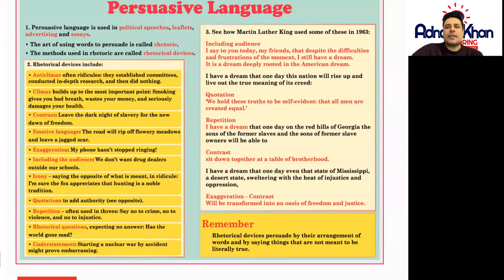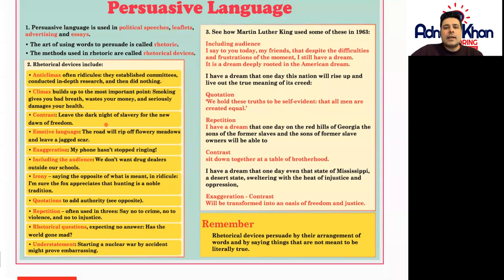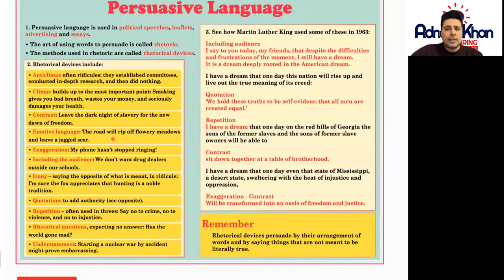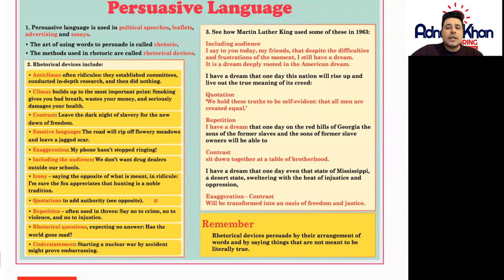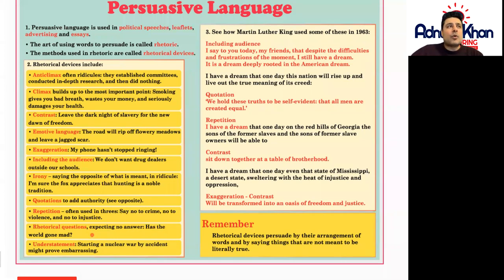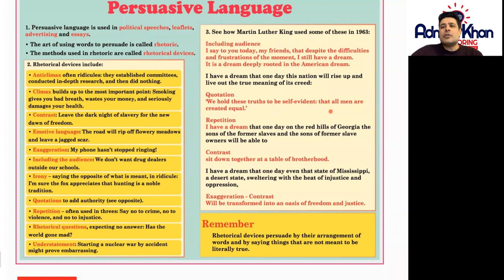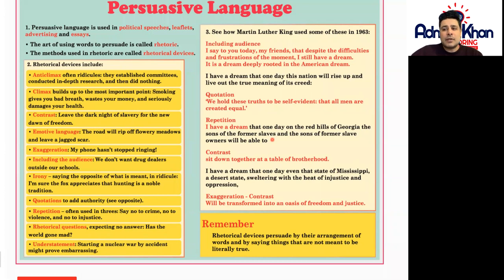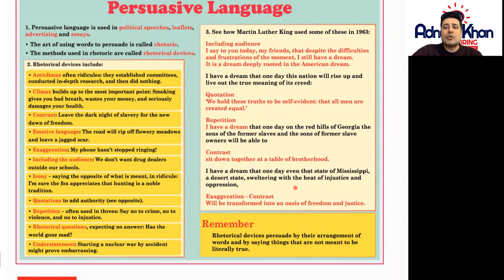Key Stage 3 English - Persuasive Language